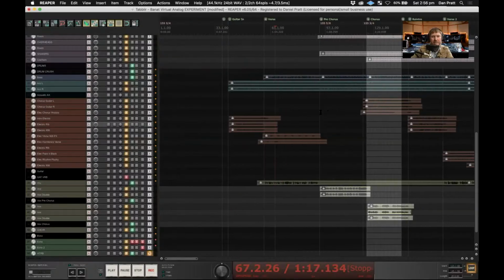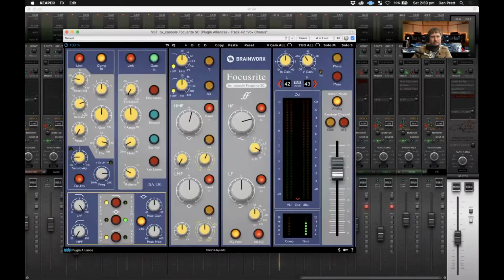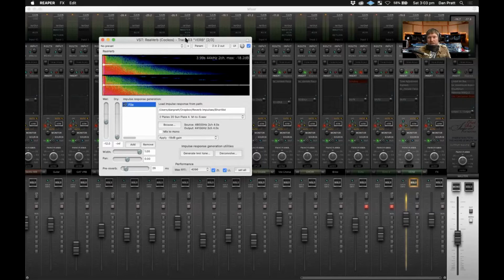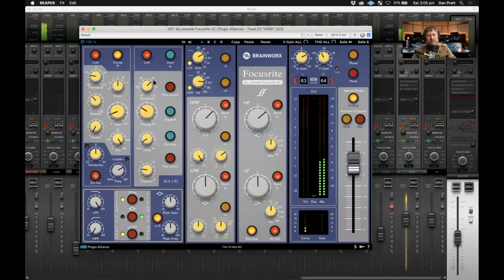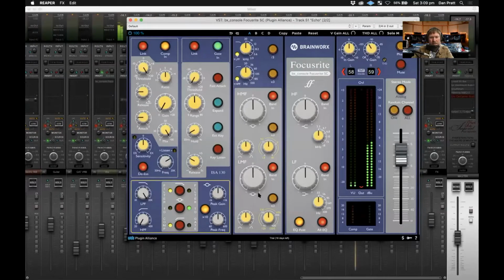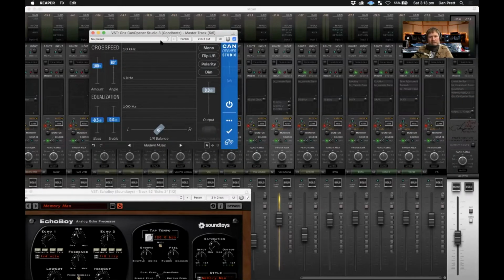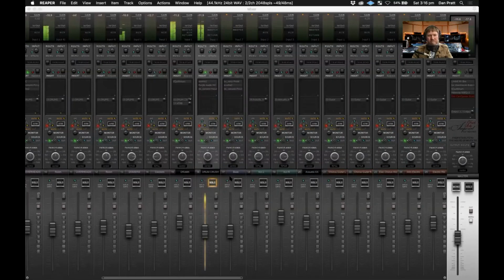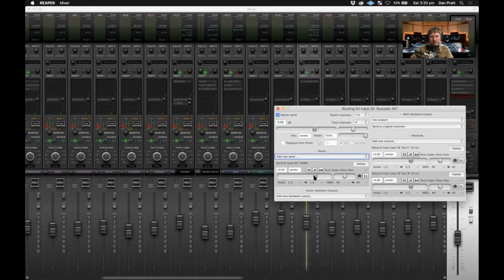Finding The Space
In this video, I continue the mix we have been working on. I walk through some of the deeper aspects of the channel strip, and I start playing with delays and reverbs to fill space around the mix elements.